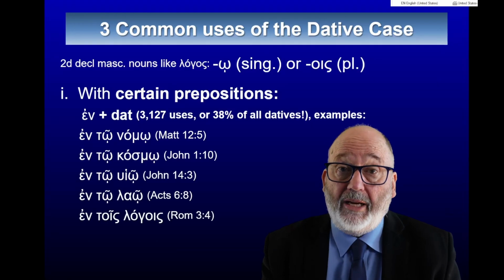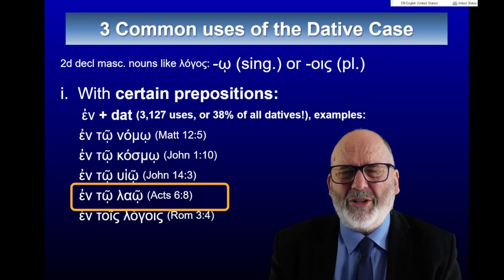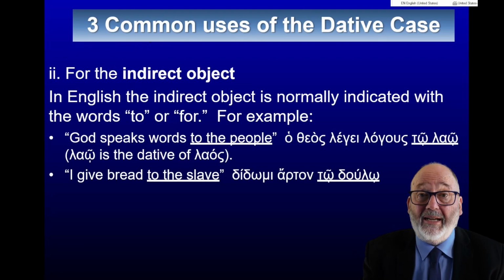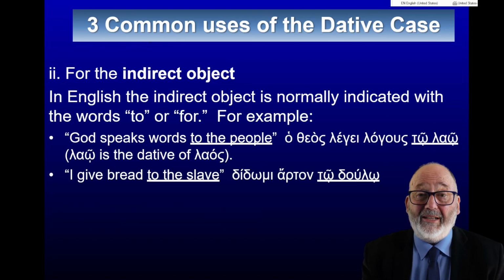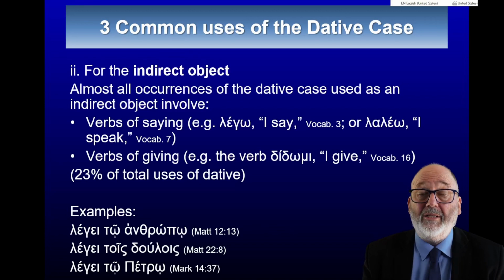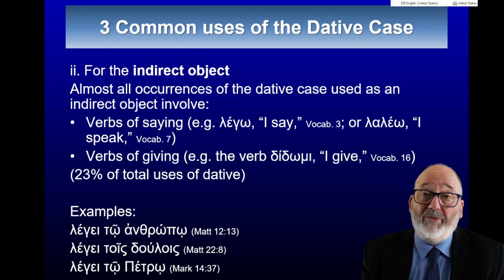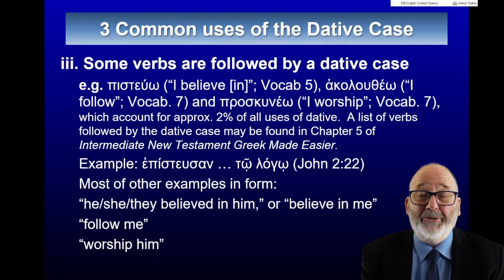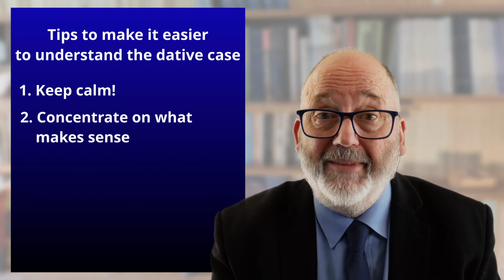05 2 The three main uses of the Dative Case in Greek NT made easier for beginners Ver2 2024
In this video you will learn about how the dative case is used in the Greek New Testament.  In it, Rob McIver also provides tips on how to make it easier understand.

This video is part of a series of videos explaining the second declension noun in the Greek New Testament:
04 How Nominative and Accusative cases are used for Subjects and Direct Objects of verbs
05 1 The two main uses of the Genitive Case in NT Greek made easier for beginners
05 2 The three main uses of the Dative Case in Greek NT made easier for beginners
05 4 Accents on nouns in the Greek NT – and how to make them easier to understand
06 1 Neuter second declension nouns and names in Greek NT made easier for beginners

The videos follow Chapters 4 to 6 of the book by Robert K. McIver, “Beginning New Testament Greek Made Easier”.  Make sure you find the latest edition, which is the 8th edition, currently available in paperback and as a Kindle eBook (search 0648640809 for paperback or B0CRBZ22M5 for eBook on amazon.com, amazon.com.au, etc.).

Outline
00:00 Introduction
00:19 Graph of frequency of cases
00:32 With certain prepositions
03:32 Indirect objects
07:58 Some verbs followed by dative
09:28 Tips for making dative case easier
11:32 Other videos

1 and 2 Peter. Nampa, ID: Pacific Press, 2016.